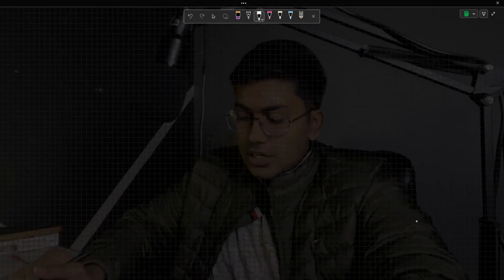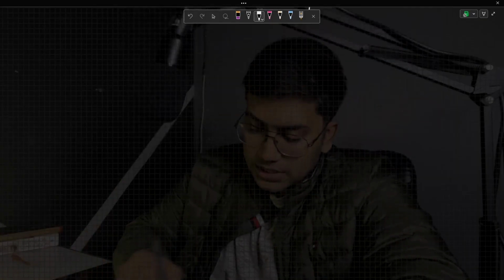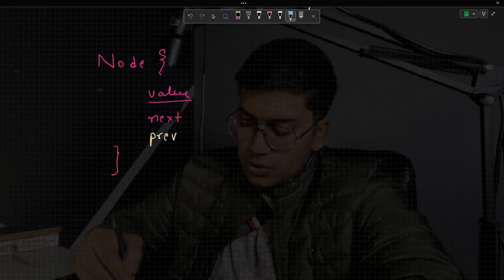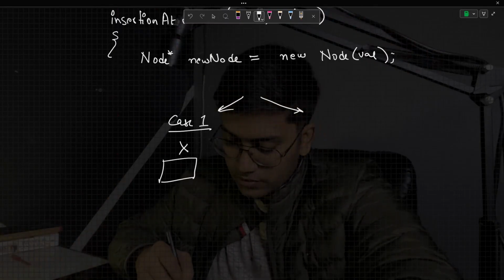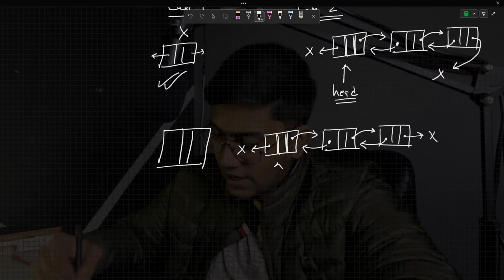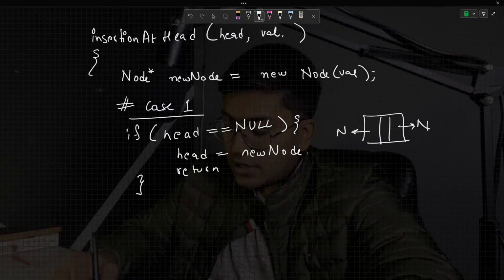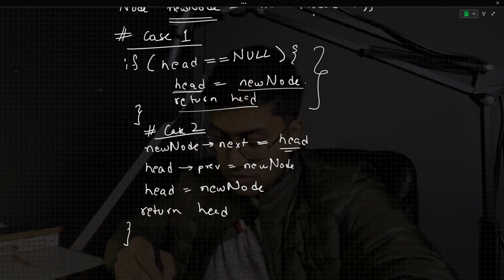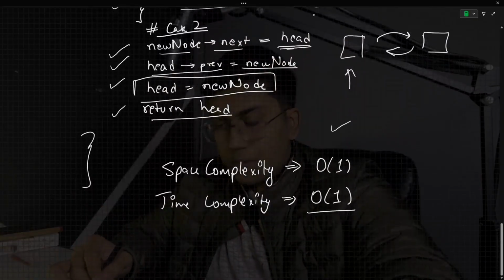Insert at head in Doubly Linked List | Data Structures | Theory